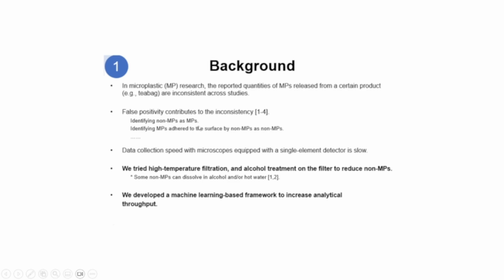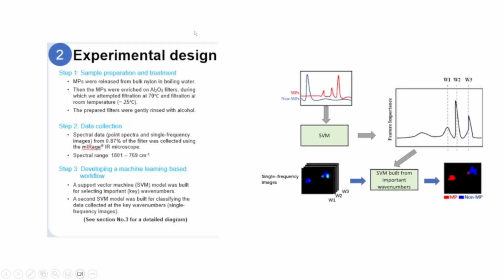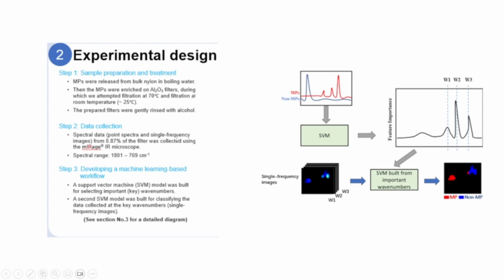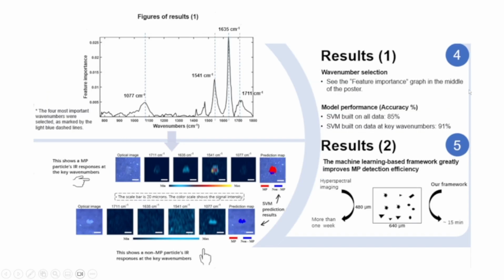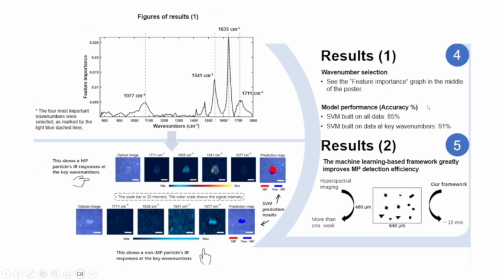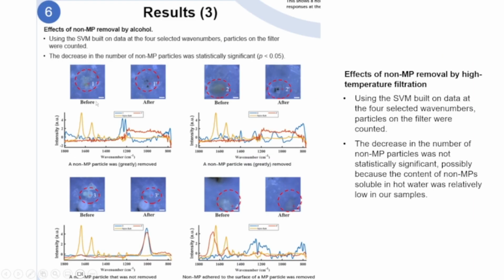Methods for Improved Speed and Reliability of Detected Microplastics Junhao Xie